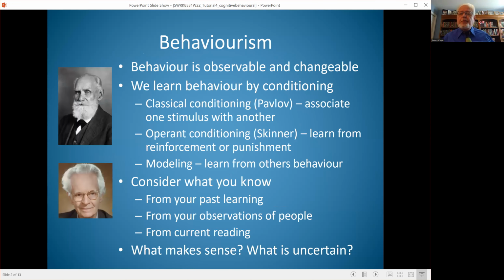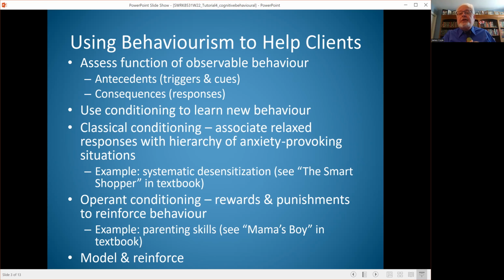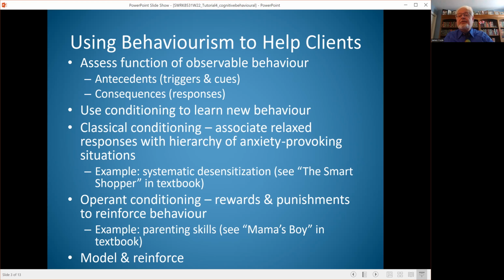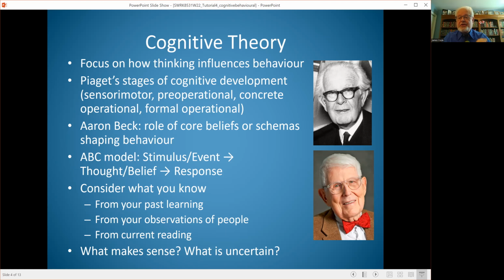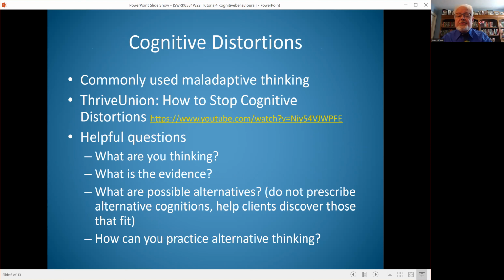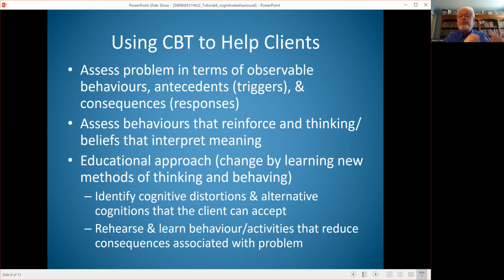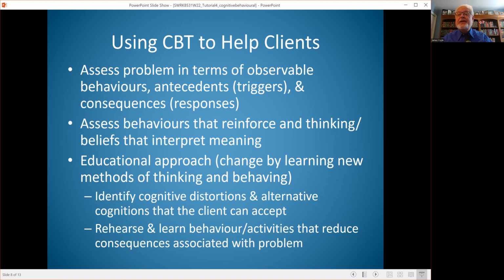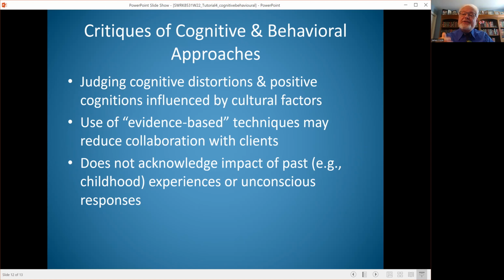SW with Individuals Tutorial 4 Cognitive & Behavioural Therapy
This tutorial reviews how behaviourism and cognitive theory influence social work practice, particularly when combined in CBT
Links referenced in the tutorial: